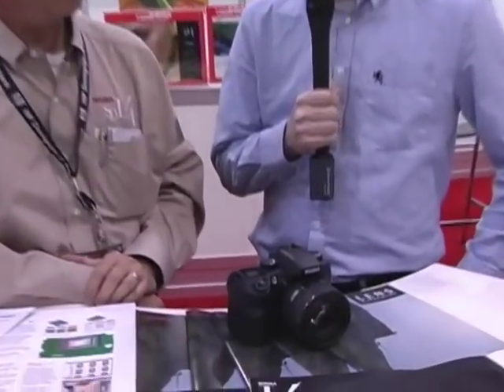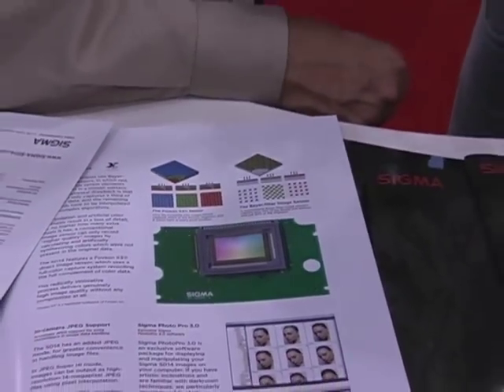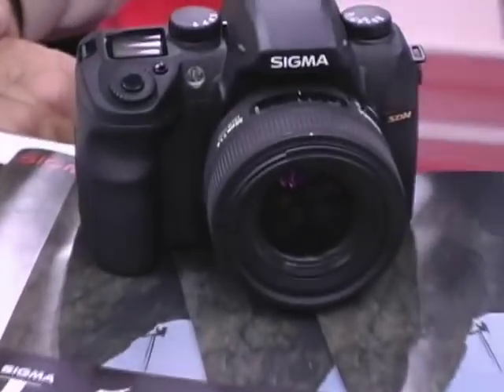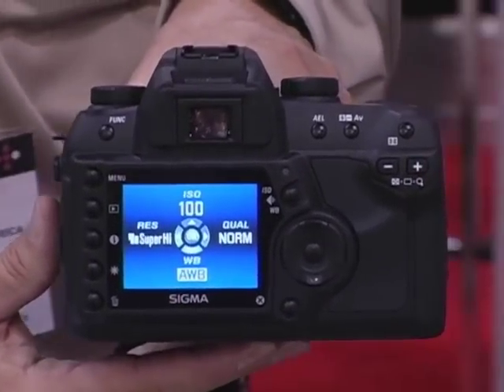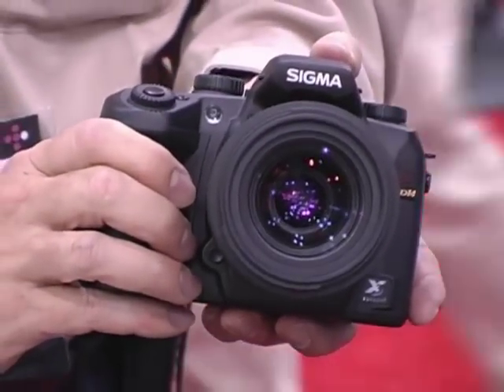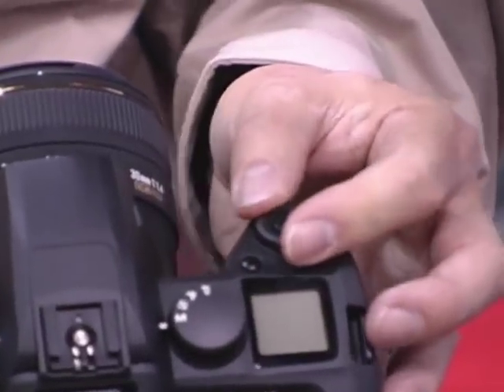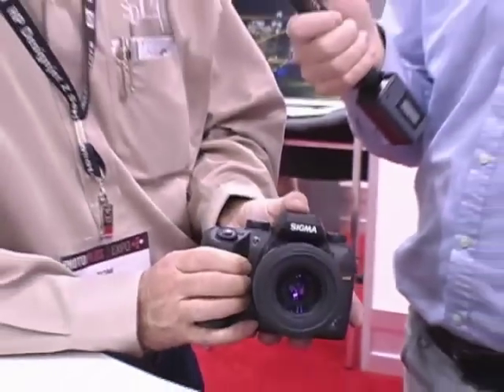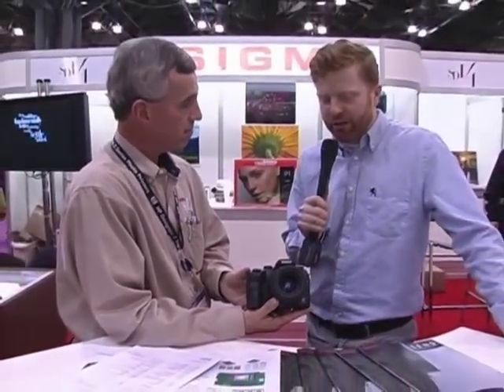IDP TV - PhotoPlus 2006 - Sigma SD14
Inside Digital Photo TV Live from PhotoPlus Expo 2006. See PopPhoto Dot Com Editor Jay DeFoore interview Tom Sobey from Sigma as they talk about the NEW SD14 Camera right from the Sigma booth! See all the improvements in the NEW SD14 with the revolutionary Foveon X3 14.1 megapixel direct image sensor.